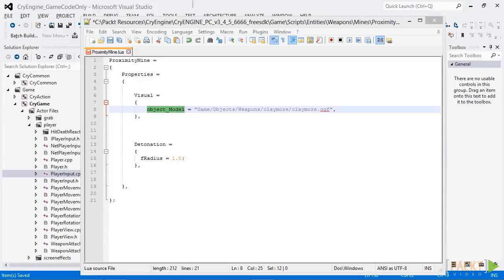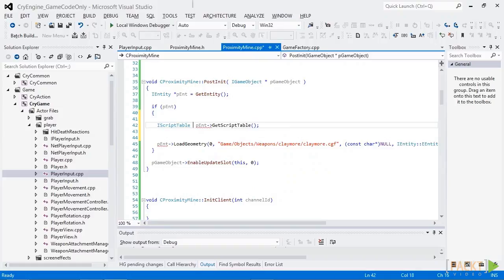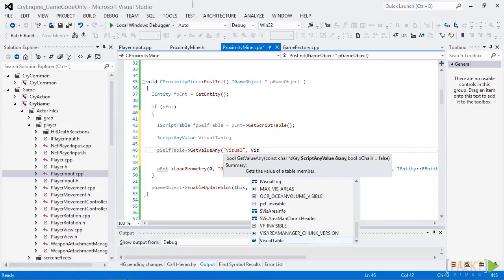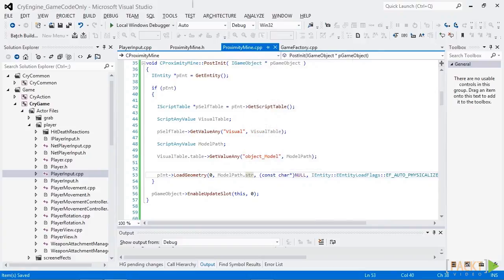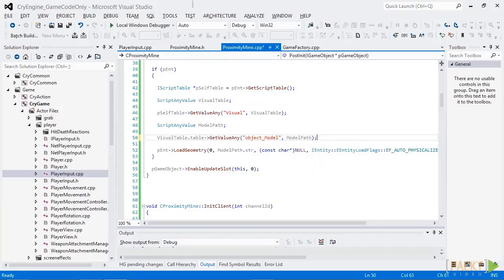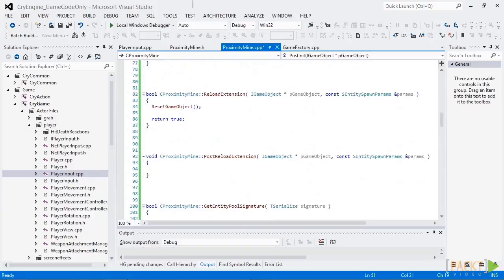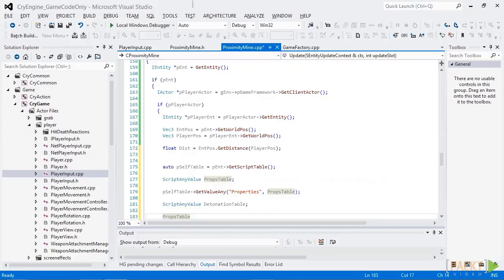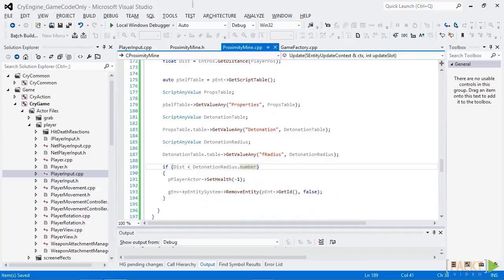23 Accessing Our Entity Script from C